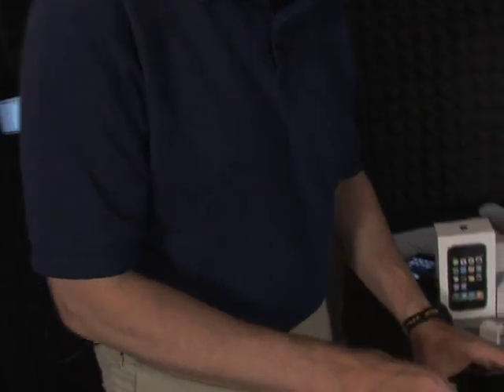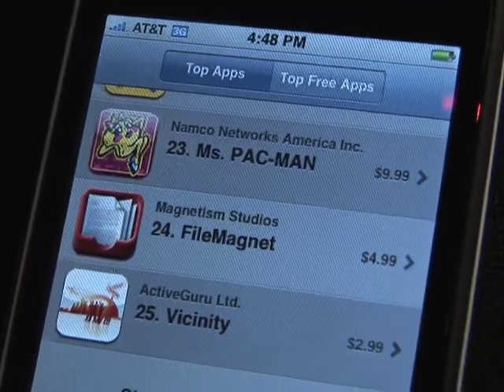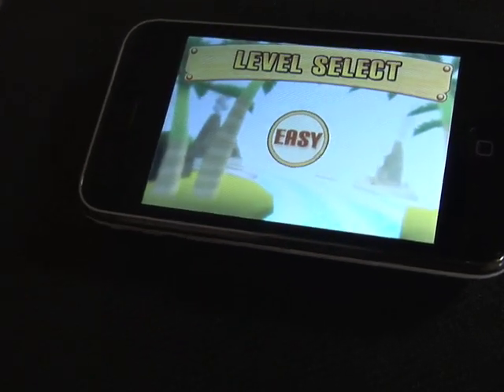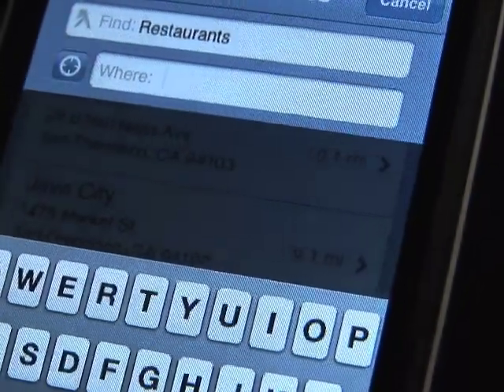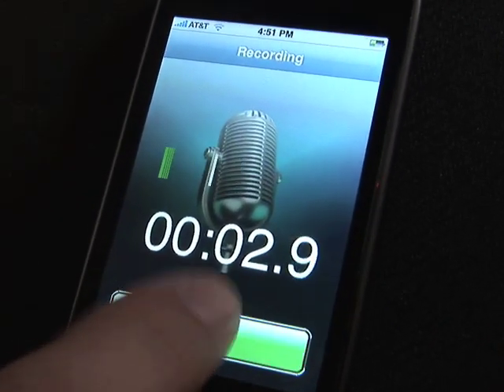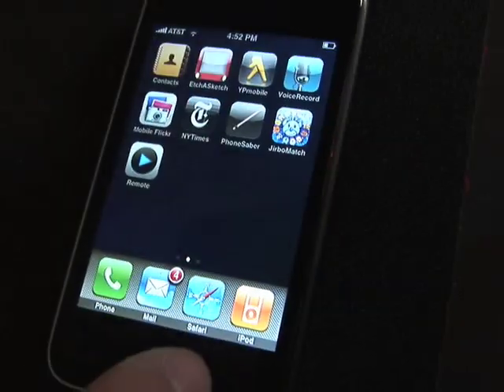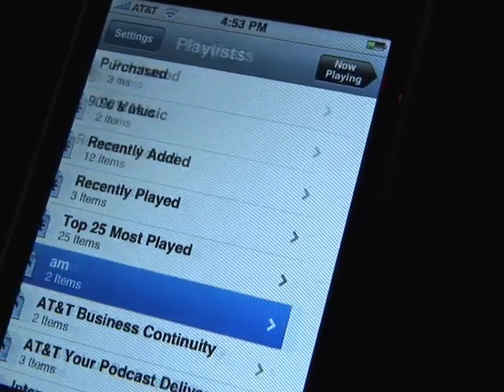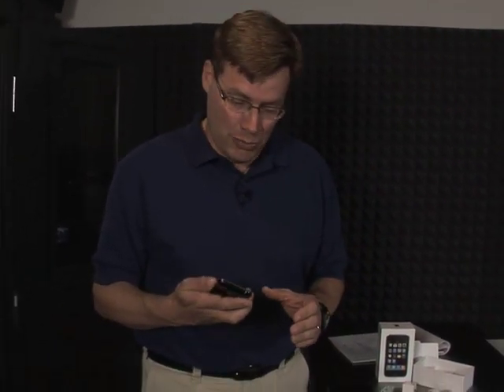iPhone 3G HowTo - App Store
How to access the app store from iPhone 3G, and a demonstration of a few selected applications.